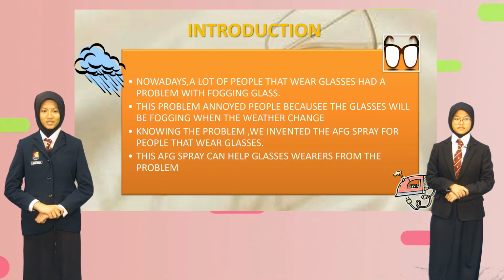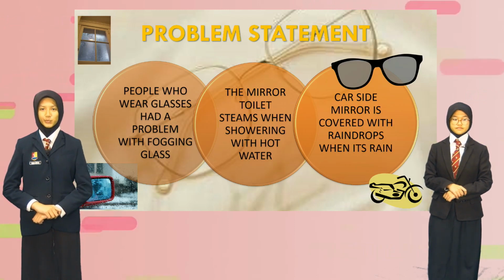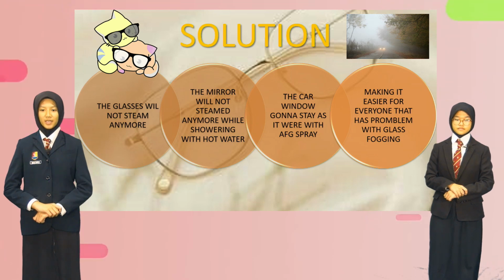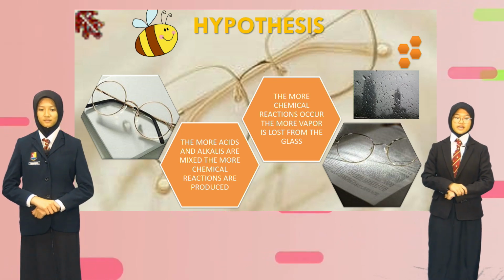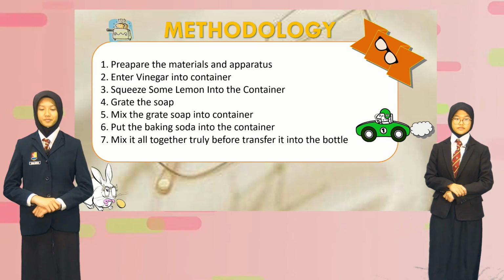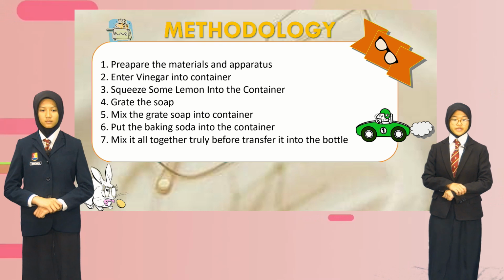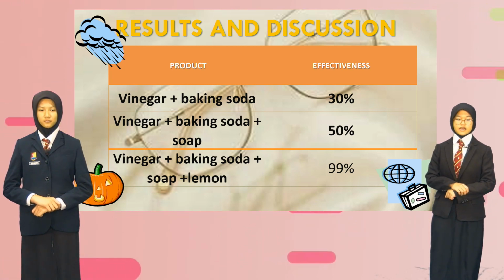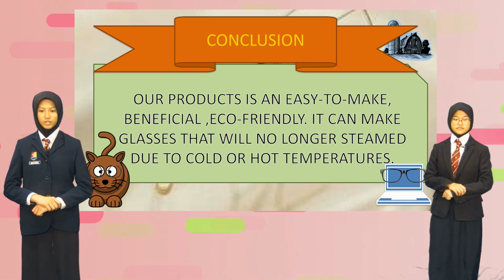YI044 | A.F.G AVOID FOGGING GLASSES | ISIC-WOU24